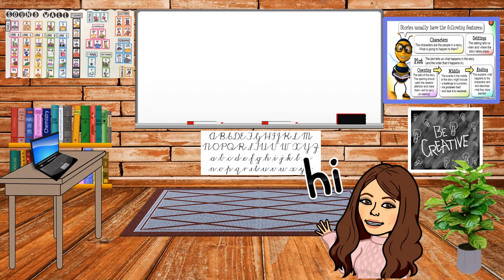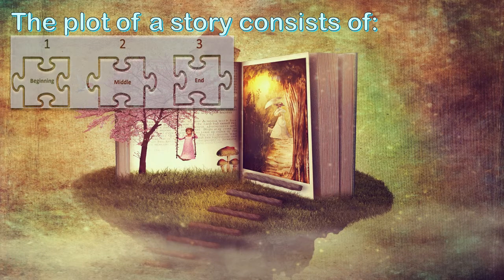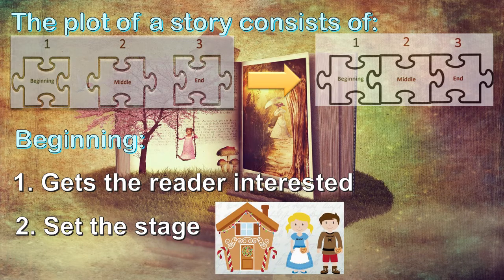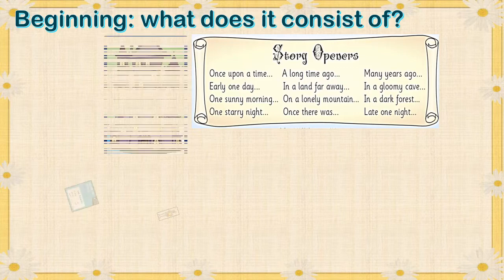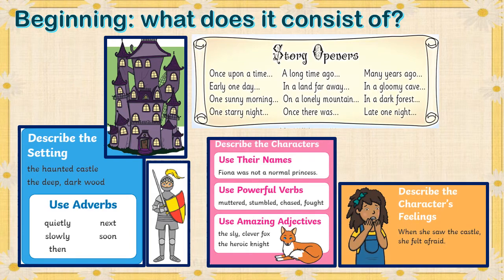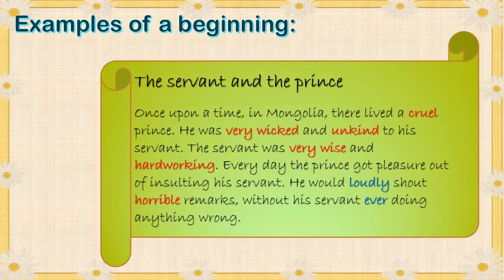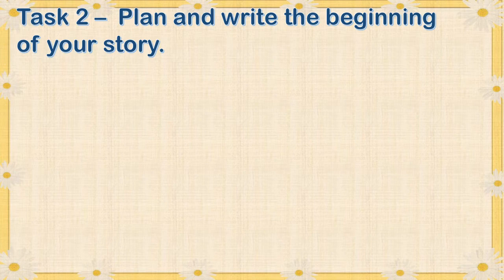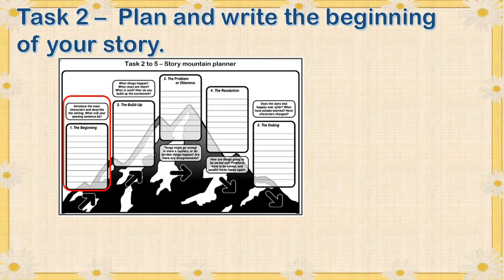15 - 19 Junie - Gr. 4 - ENG - Tuiswerk aanbieding (Part 2)